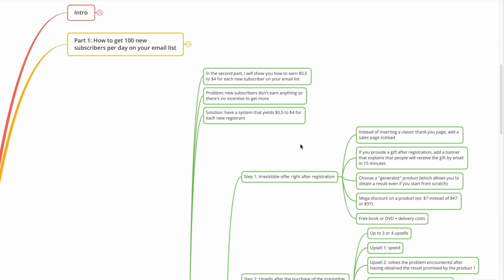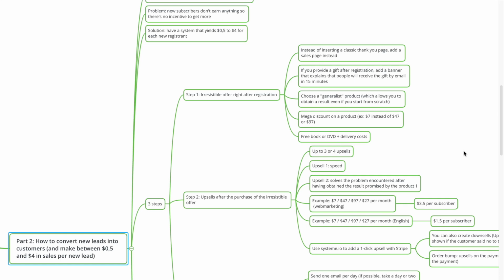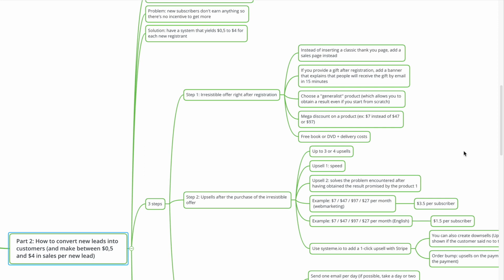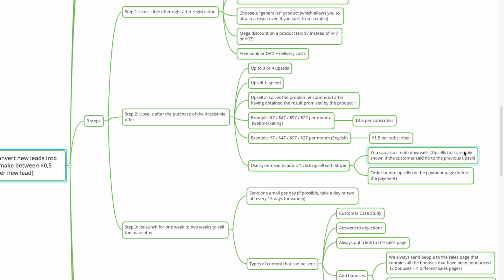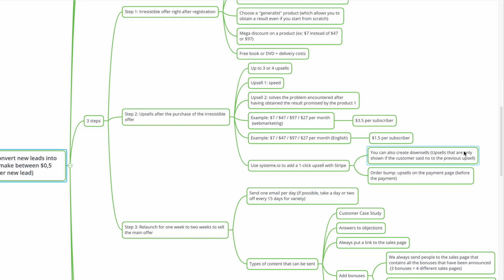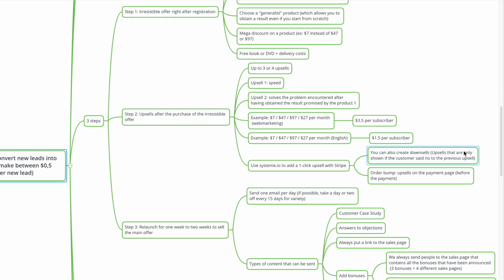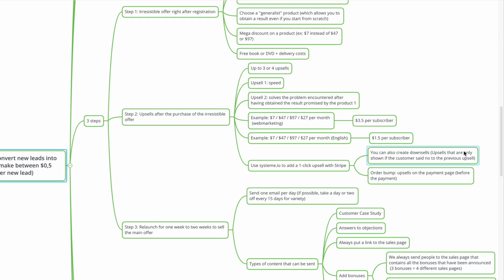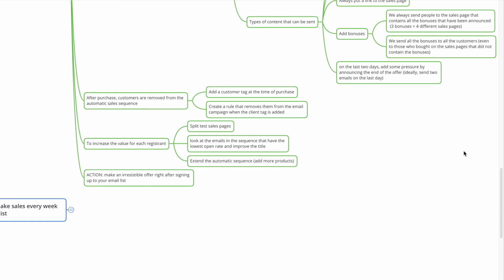02 Make 100 USD a day by email list- Part 2